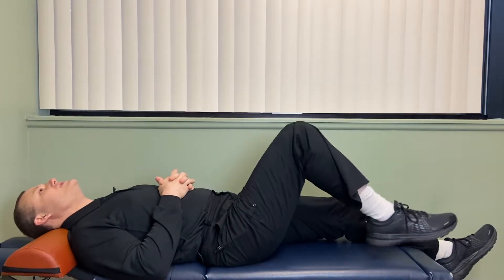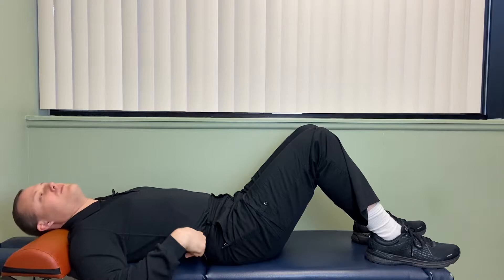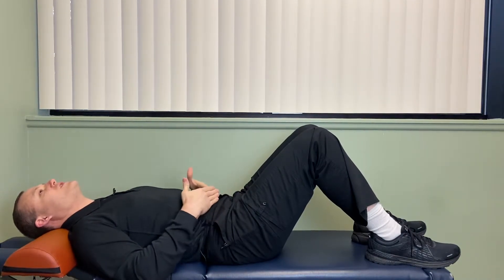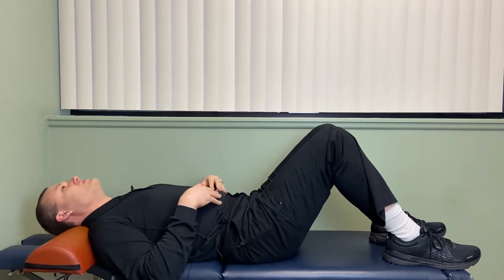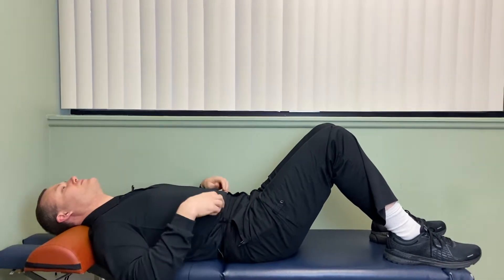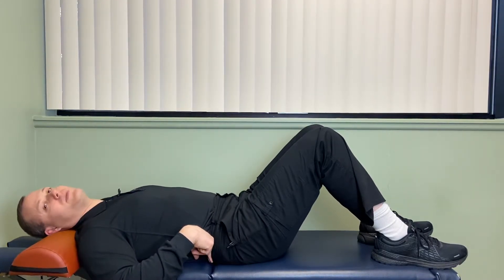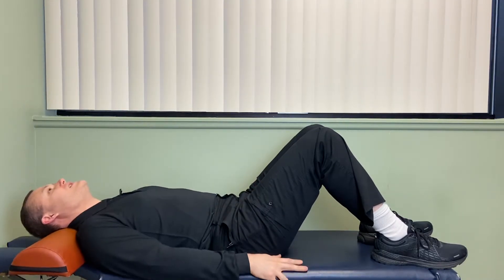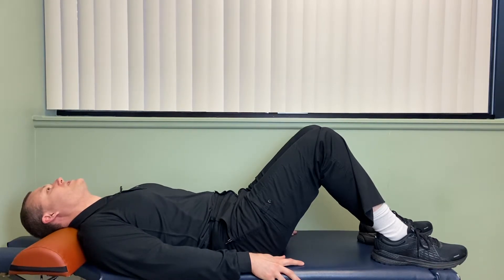Troy MI Chiro Low Back Pain Exercise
Dr. Hanselman demonstrates an easy exercise you can do to help with low back pain.